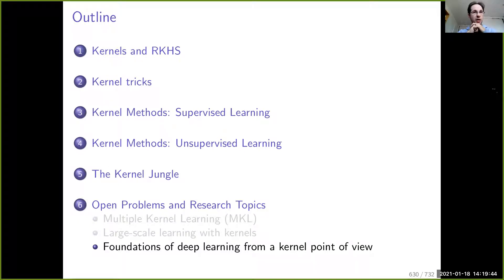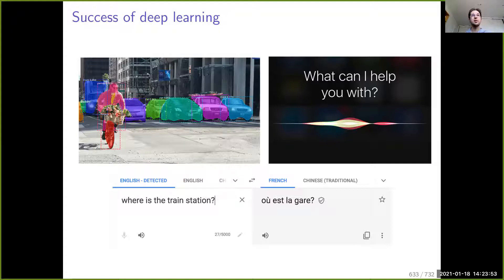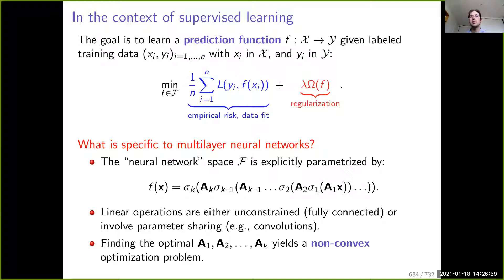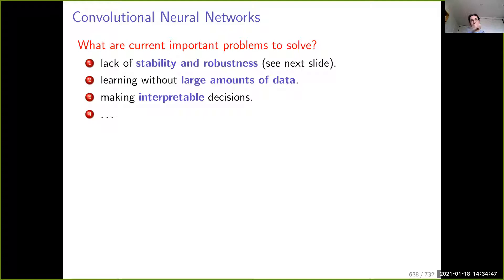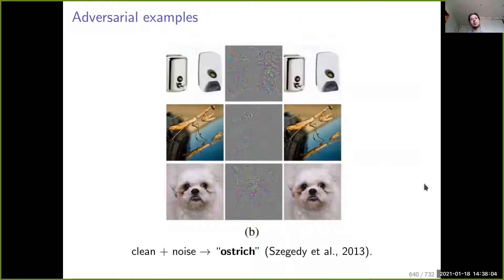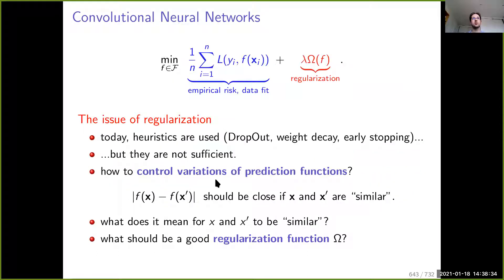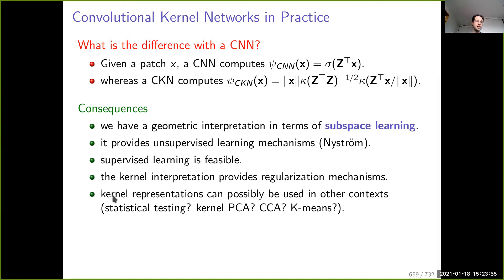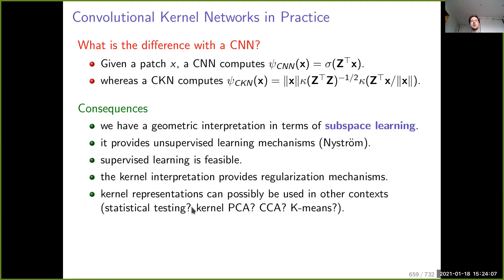Lecture 14 on kernel methods: deep learning, dot-product kernels, NTKs, CKNs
This is lecture 14 of the class on kernel methods for machine learning given in the MOSIG/MSIAM master program of University Grenoble-Alpes, and the MVA master of ENS Paris Saclay.

The video covers some of the slides 630-662 of